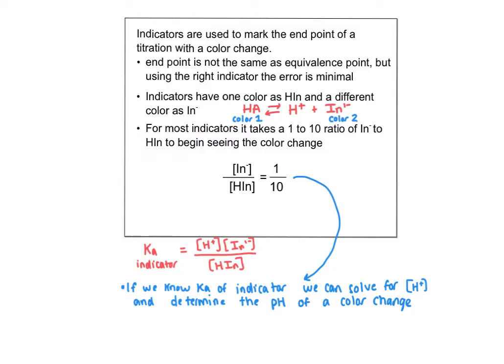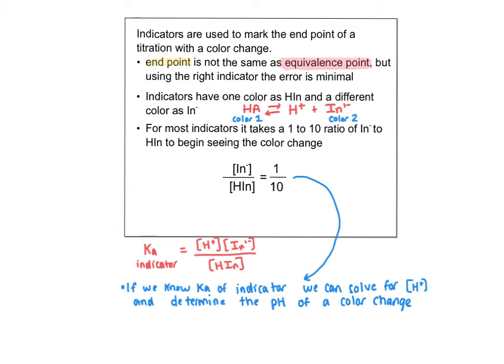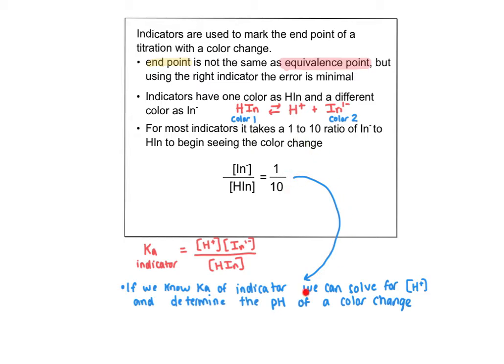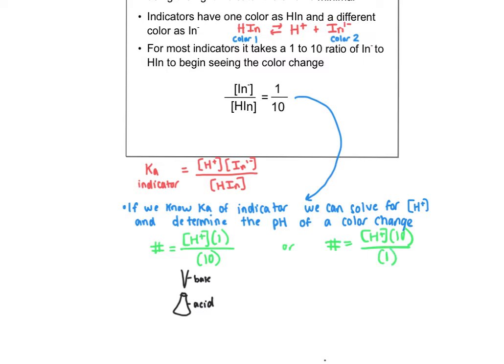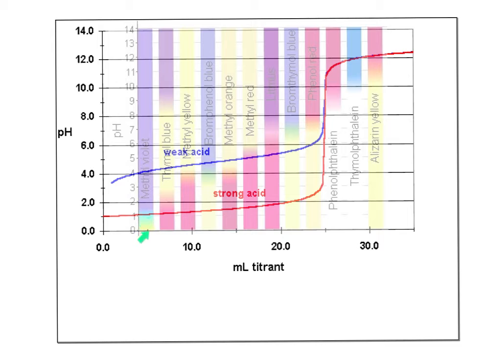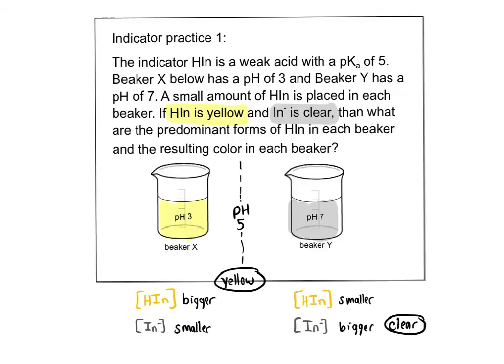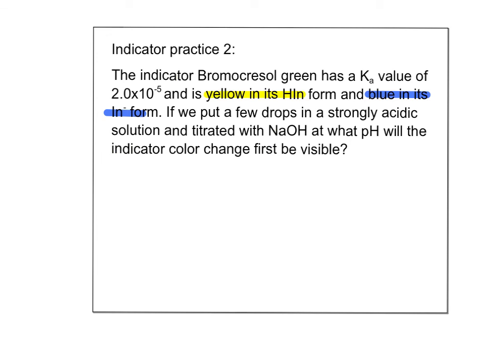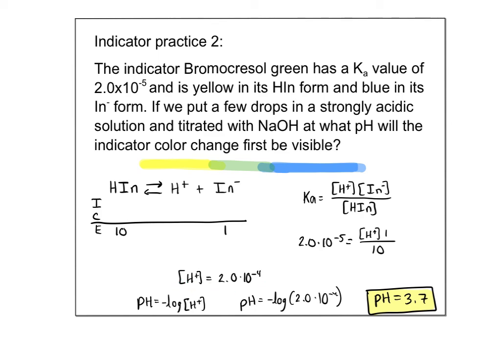Indicators Video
AP Chemistry